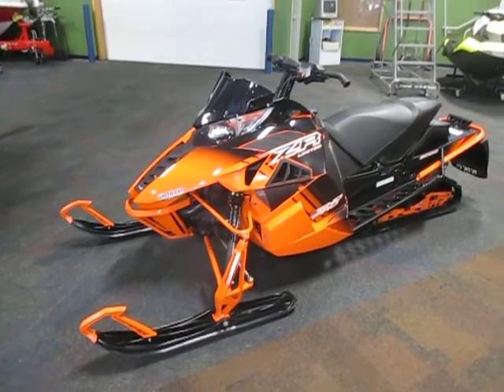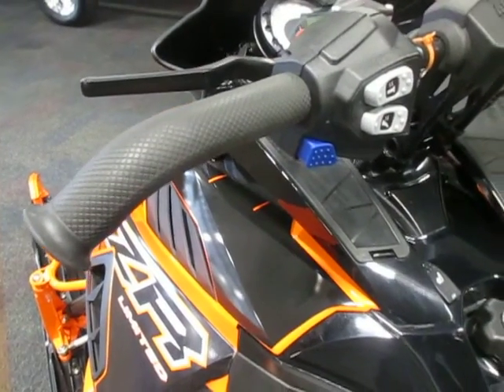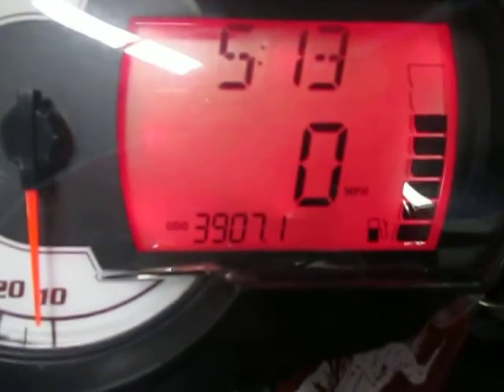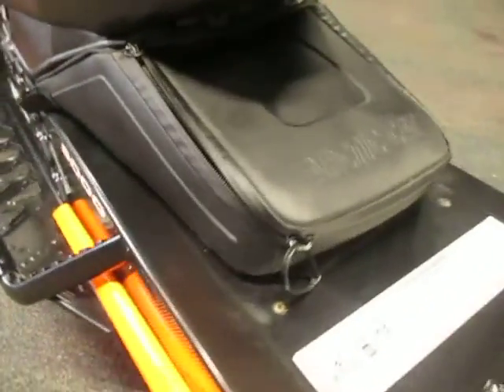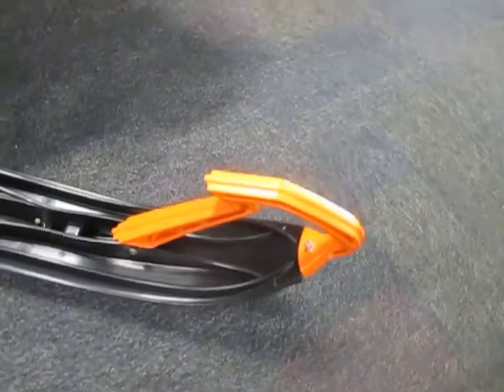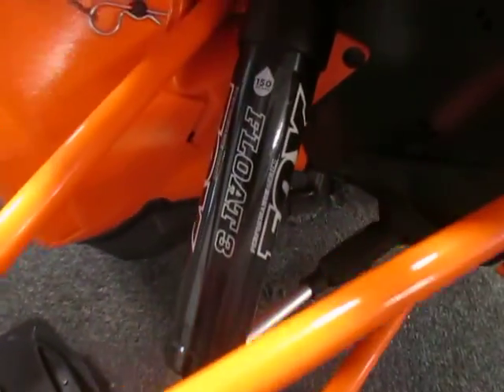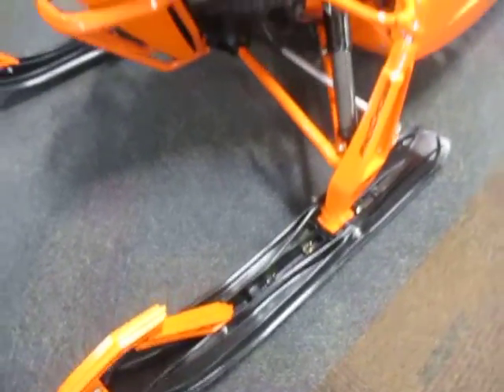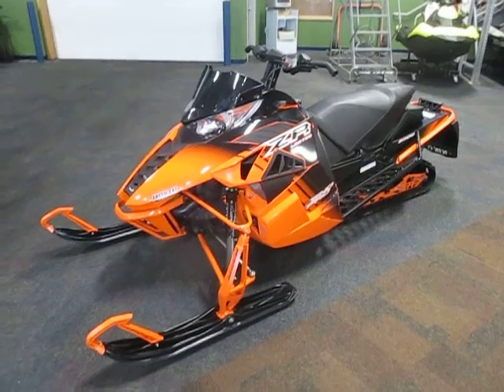2014 Arctic Cat 900 ZR Sno Pro US702 025